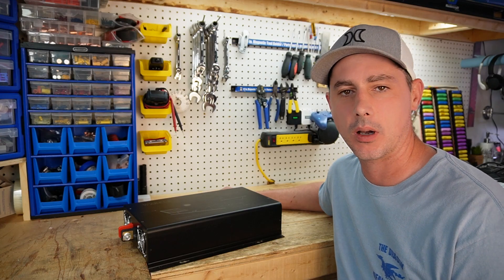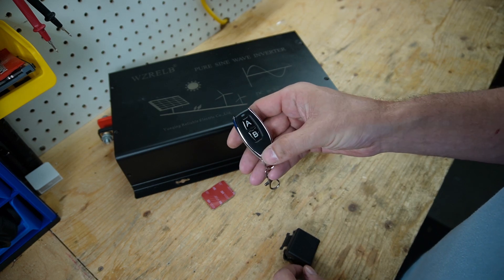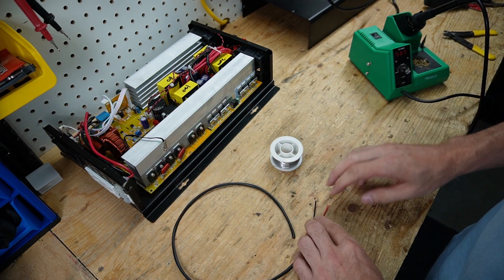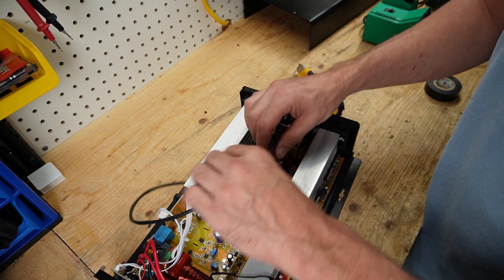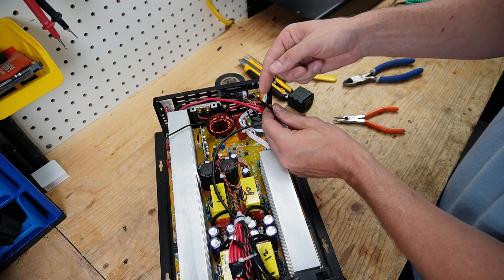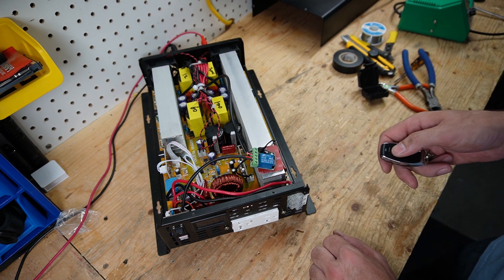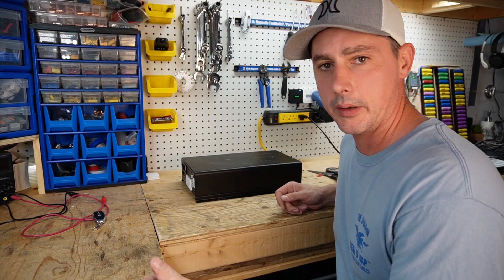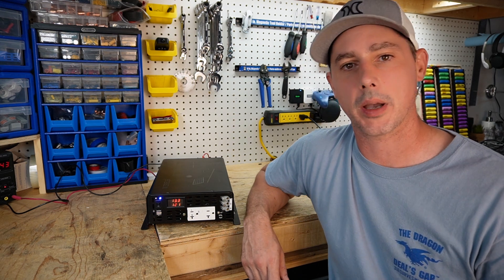DIY Inverter hack to add a key fob ON/OFF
Key Fob 12v

Reliable Pure Sine Wave Power Inverter 3000Watt

Soldering Station